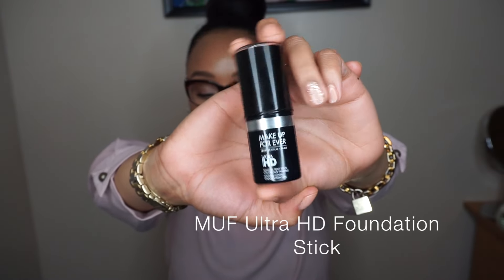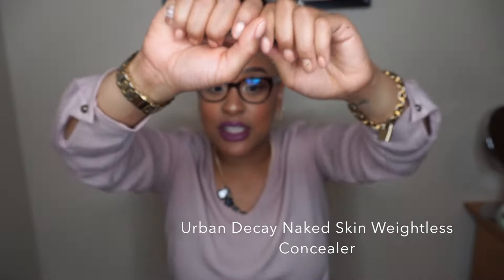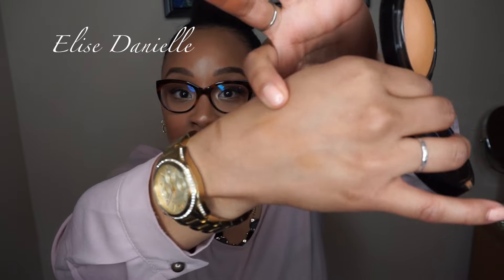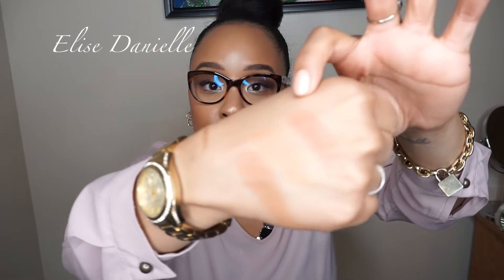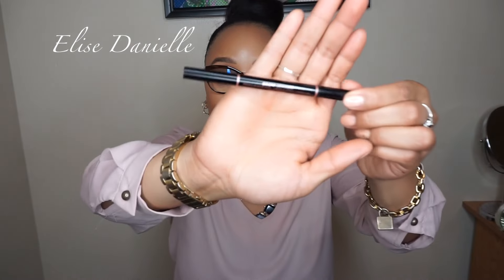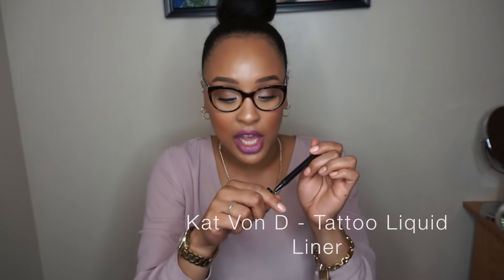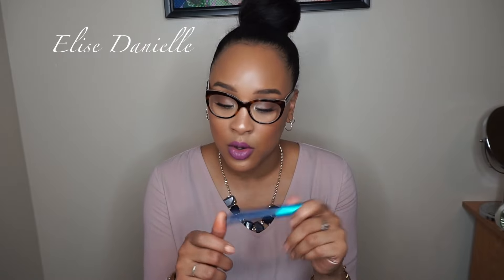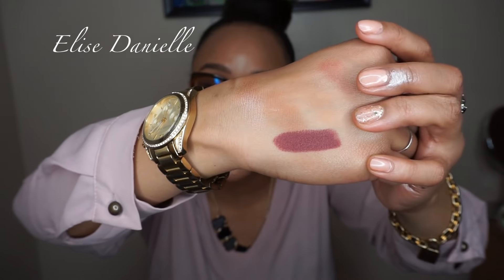Back to Basics: Essential Makeup Products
READ MEEEE :)

Here another back to basics video all about essential makeup products!

My next video will be posted next week!

Much love!

XOXO
- E

MUSIC
Reverse -- Willie Robinson